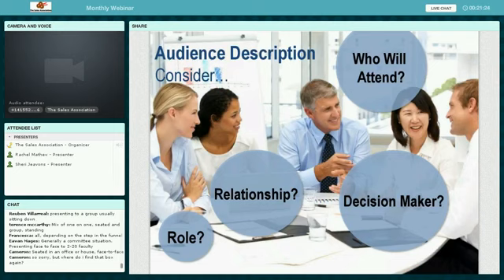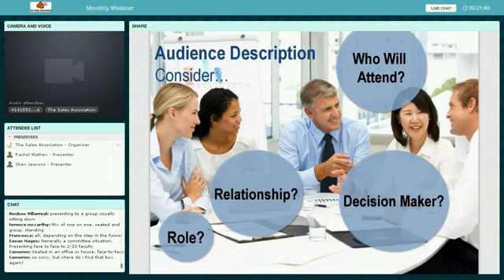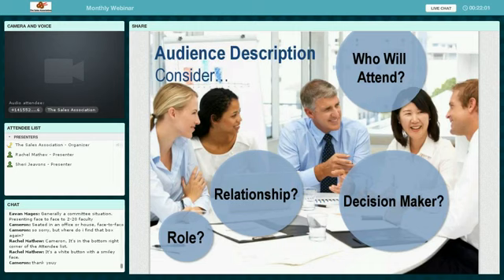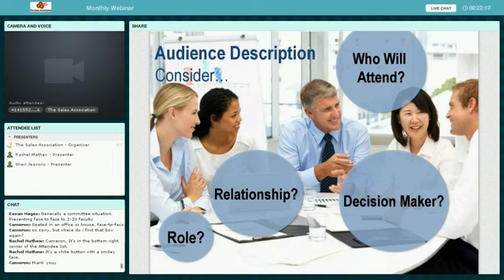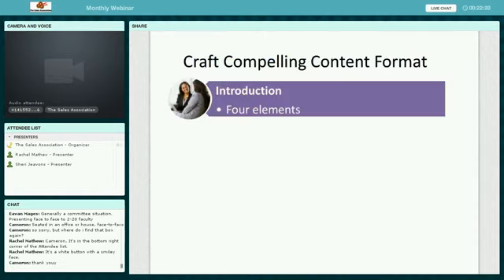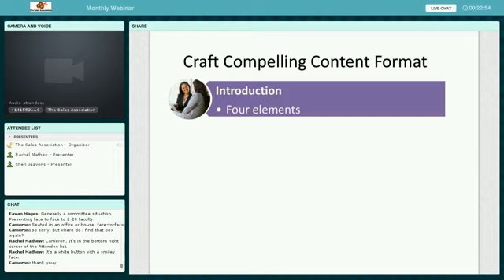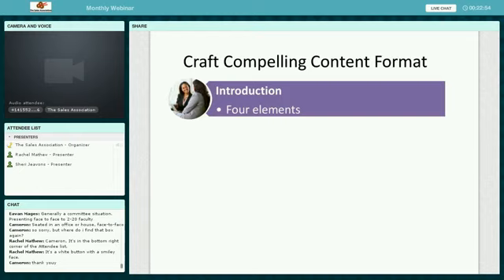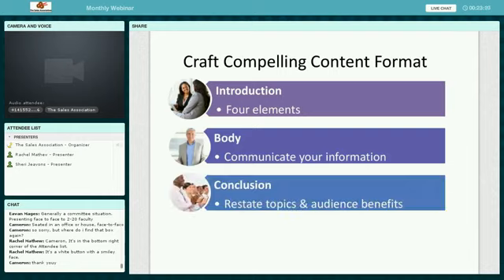Powerful Presentation Skills Sheri Jeavons SD clip11